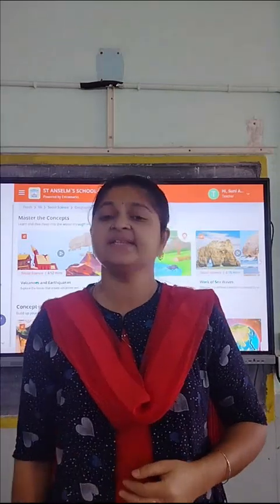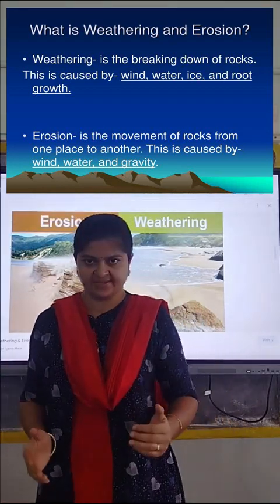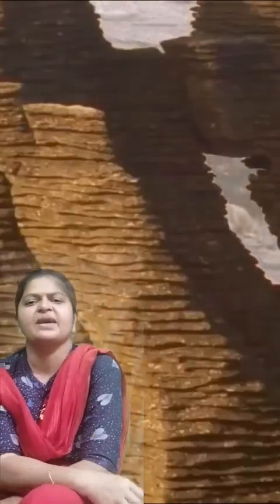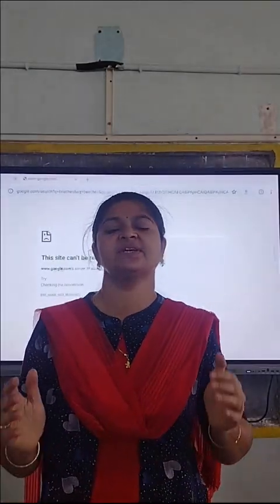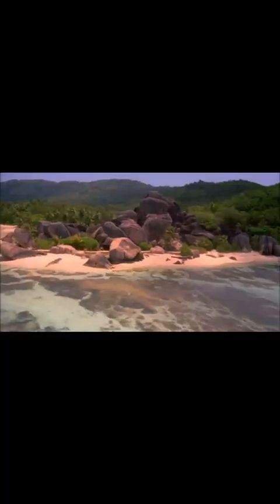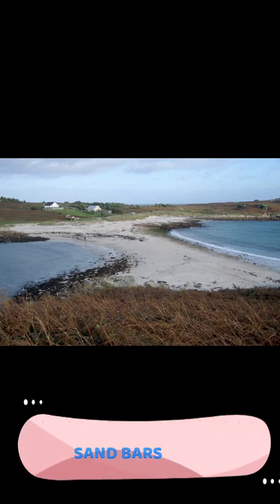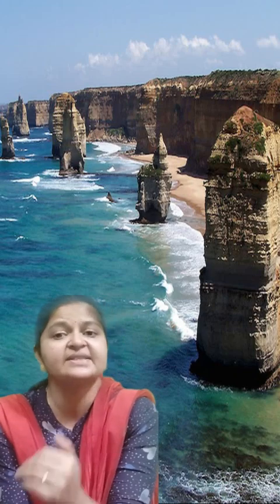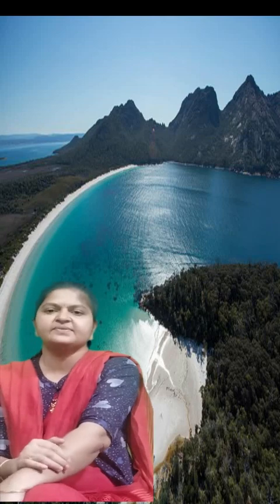11 March 2024